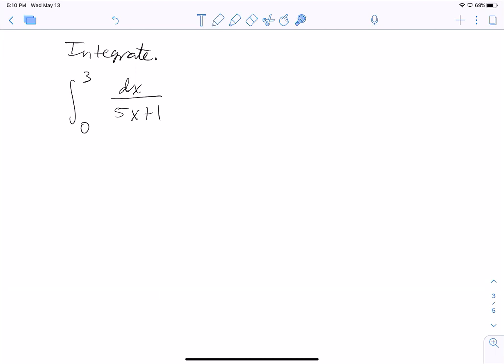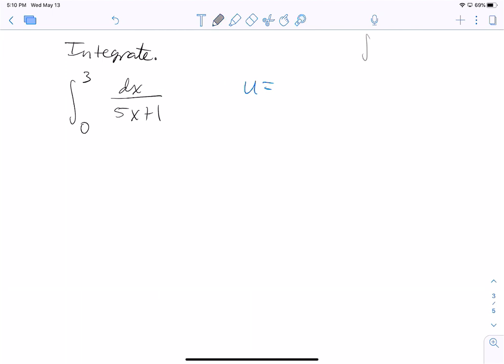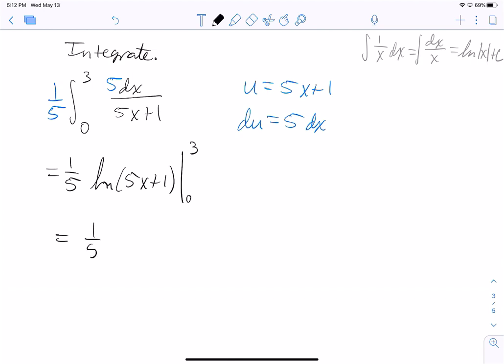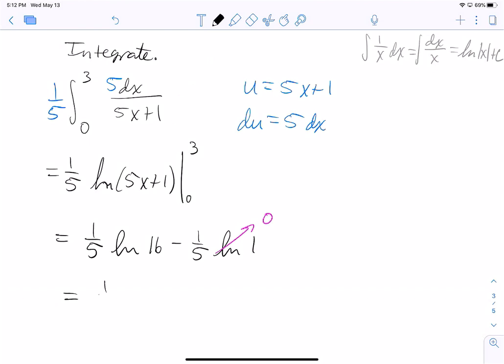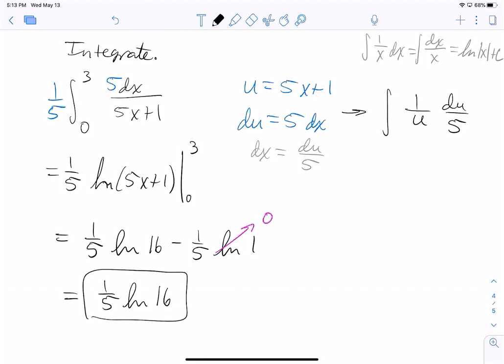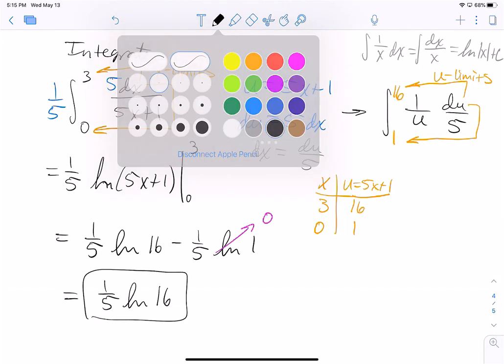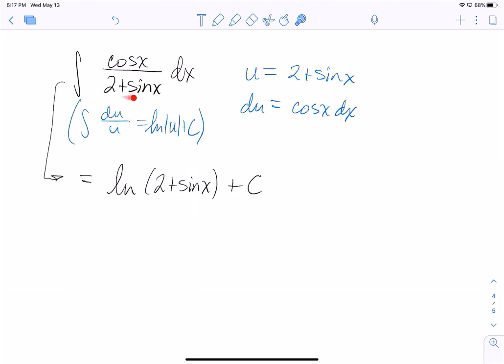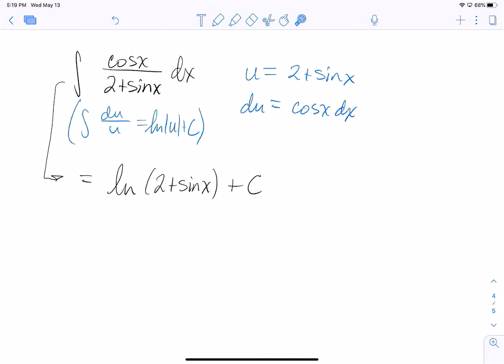Integrals Involving Logs | Calculus 2 (6.4c)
Worked examples evaluating integrals that produce logarithmic functions.

James Stewart, Calculus, 9th edition, Section 6.4, Exercise 76; Section 6.2*, Exercise 68